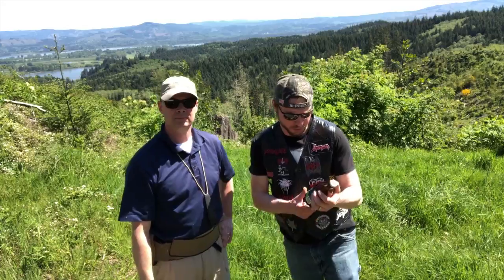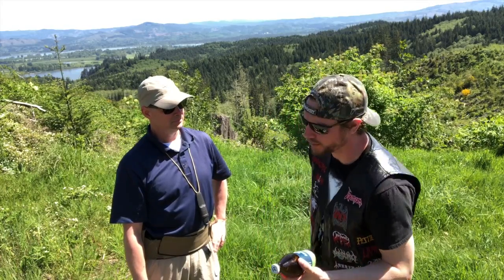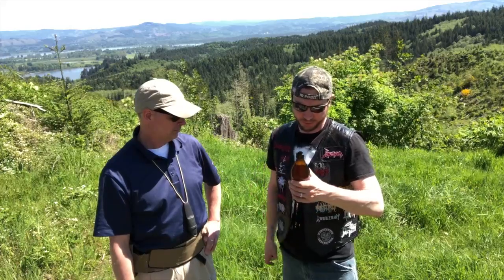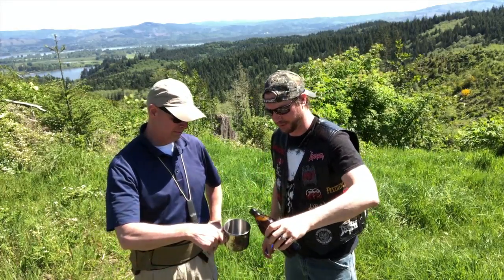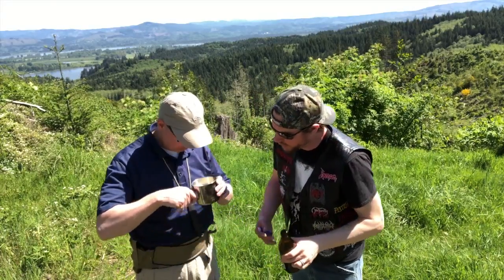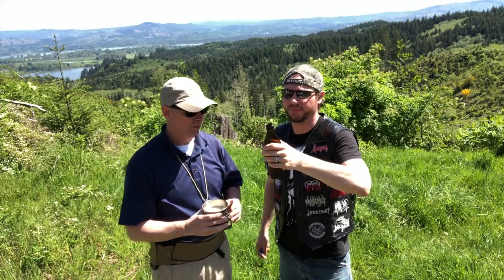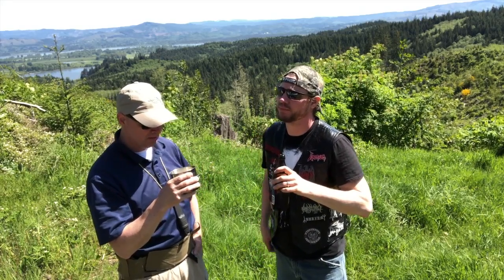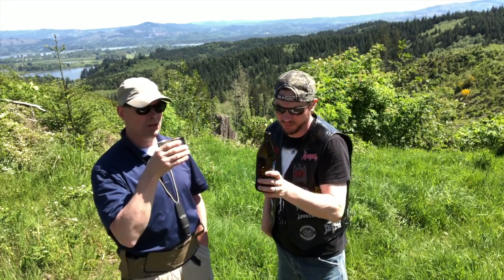Ancestry Piney IPA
Ancestry Piney IPA out at the gorge, on the way up the mountain to camp.